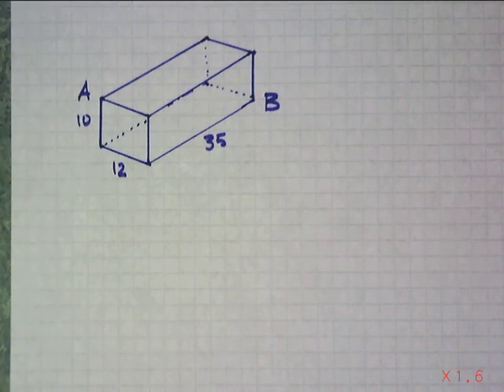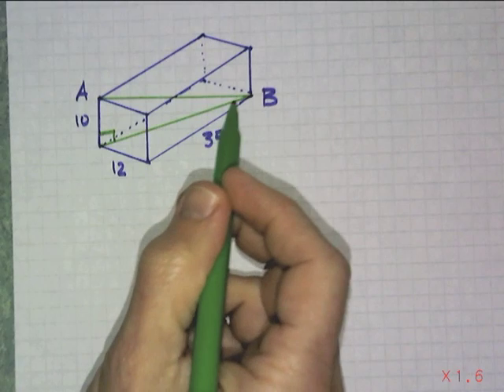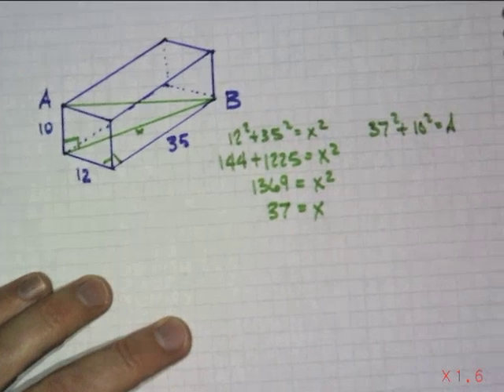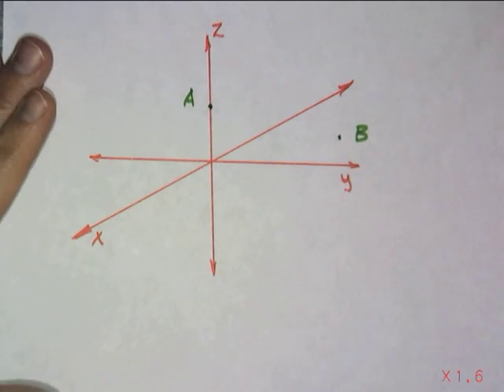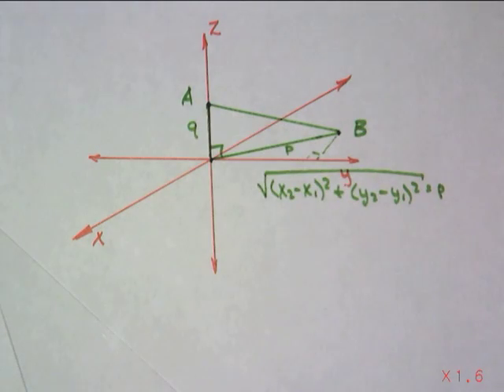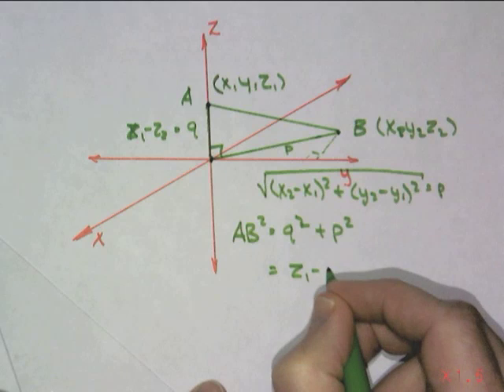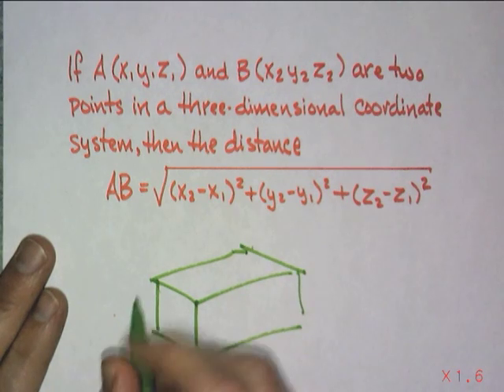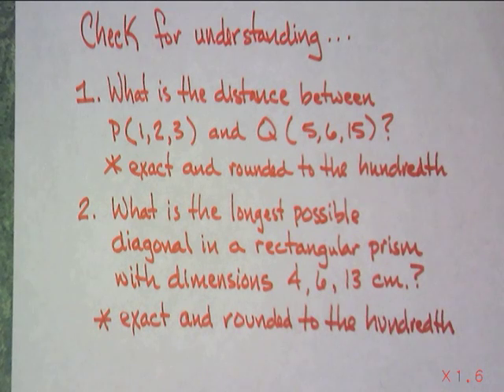Space Diagonal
Explanation of the distance formula in a three-dimensional coordinate system